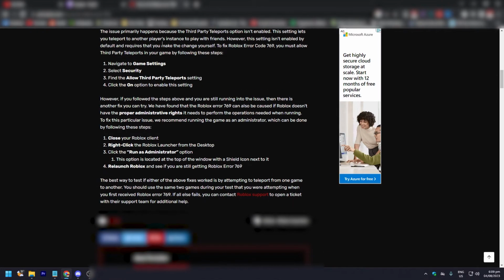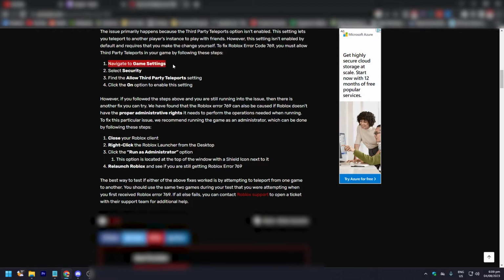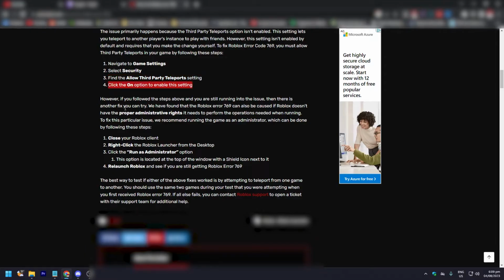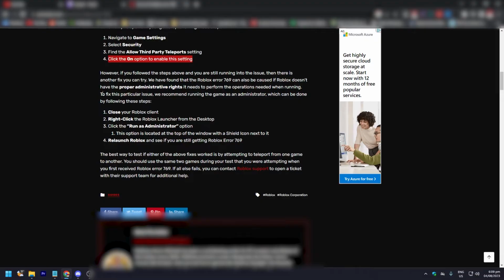How To Fix Roblox Teleport Failed Due To An Unexpected Error 769 [Quick Guide]